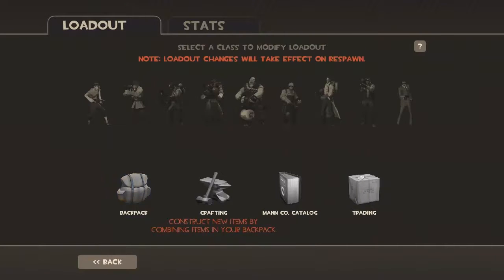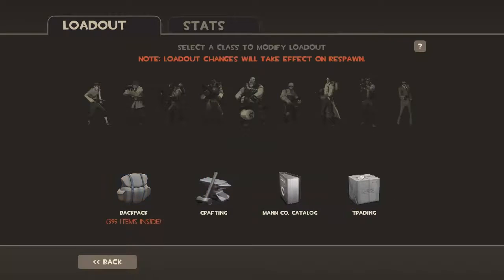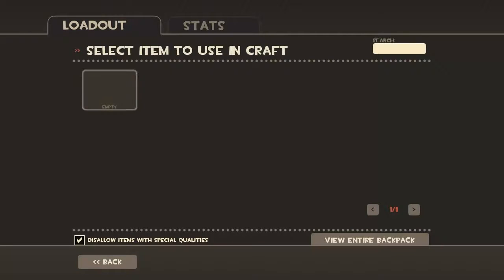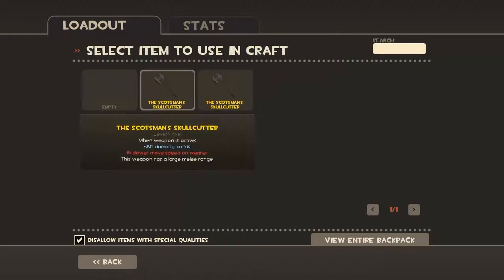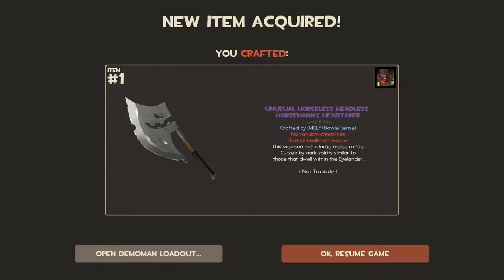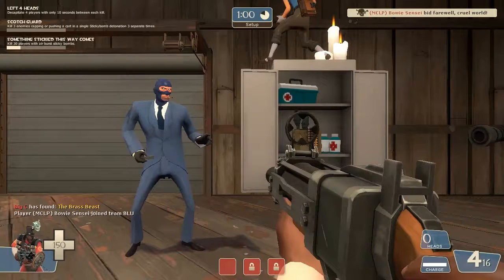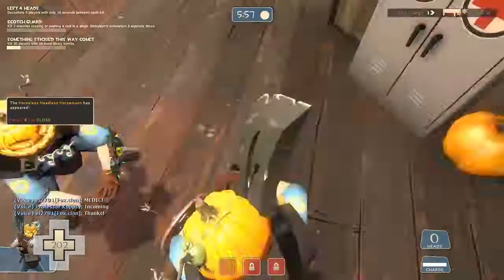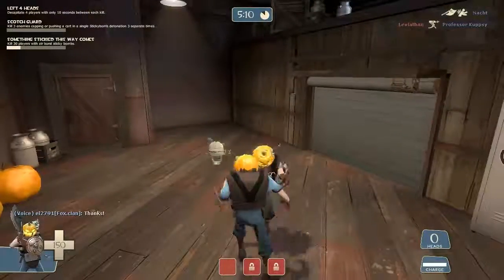TF2 Crafting #2 - Horsemann's Headtaker! Scream Fortress 2015!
In this special Halloween-themed crafting video, I finally get my hands on a Horseless Headless Horsemann's Headtaker! Try saying that five times fast! C'mon, I dare you.